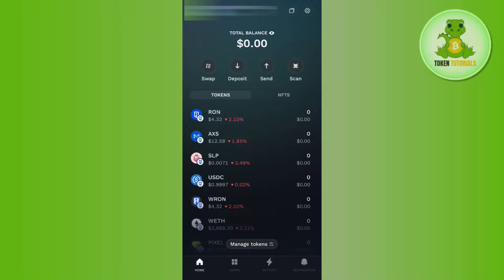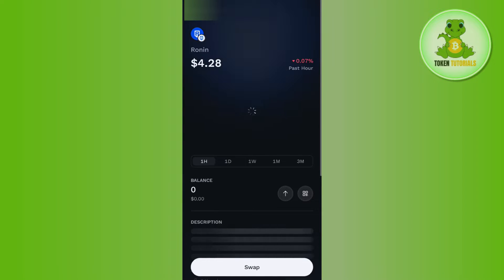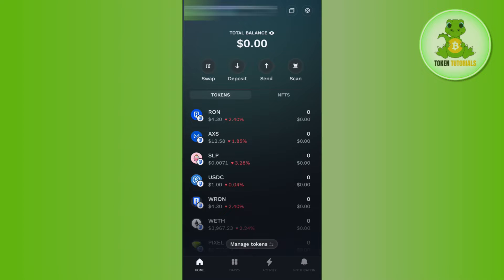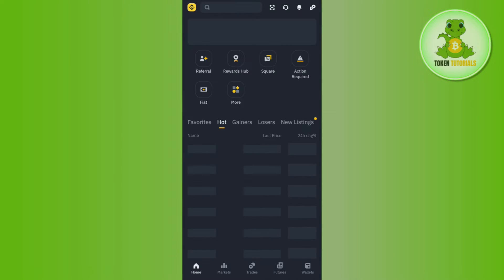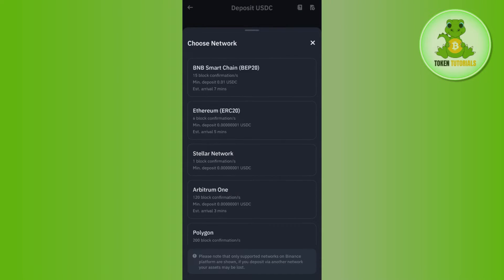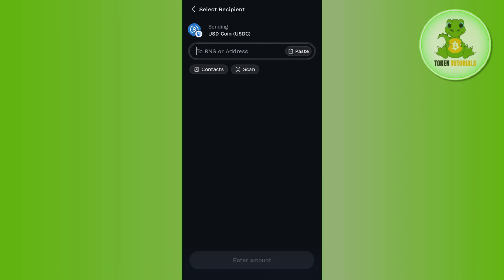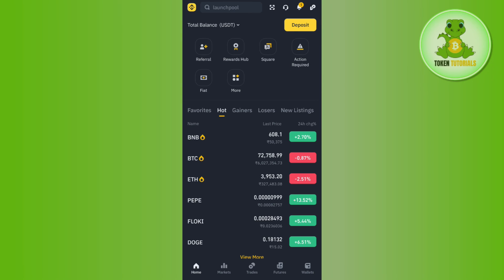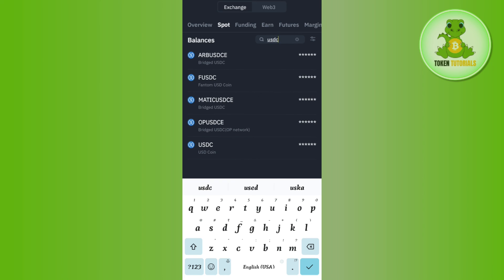How to Transfer USDC Ronin to Binance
Welcome to Token Tutorials! In each video, I will show you How to Transfer USDC Ronin to Binance.